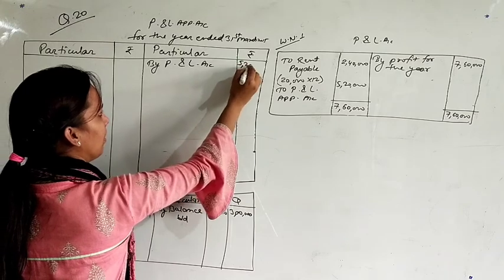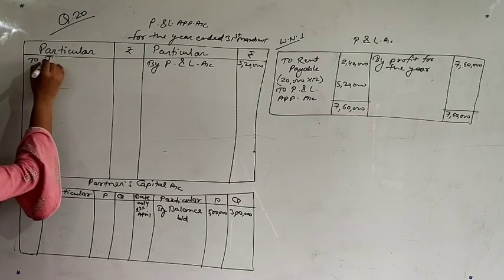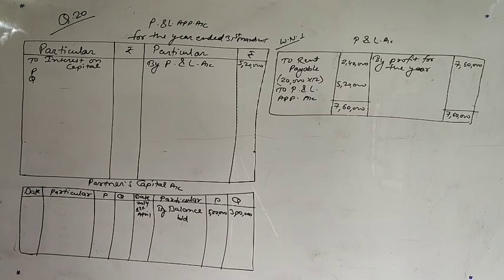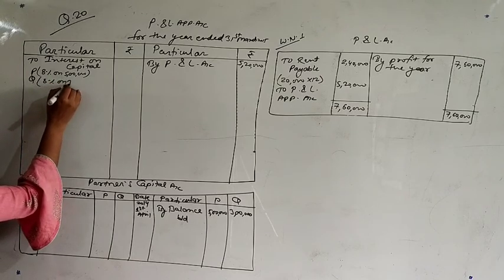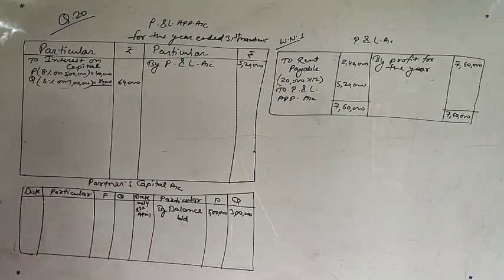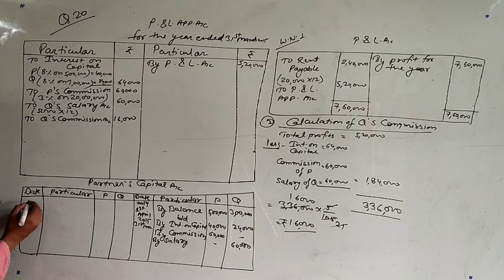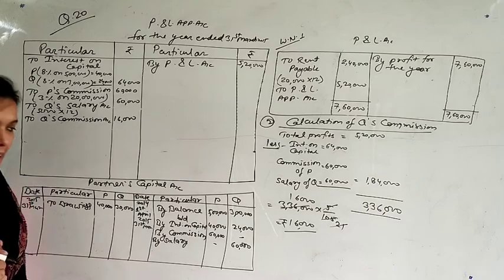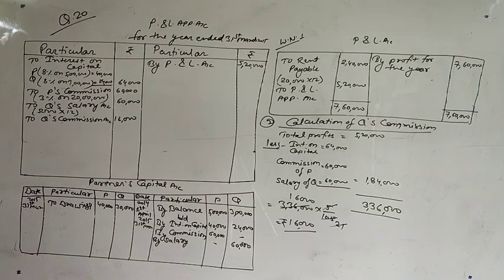CLASS 12 (CBSE) | ACCOUNTANCY | CHAPTER 02 - ACCOUNTING PF PARTNERSHIP FIRMS FUNDAMENTALS (PART 11)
Accounting treatment for partnership firm is similar to that of a sole proprietorship business with the exception of the following aspects: • Maintenance of Partners' Capital Accounts; • Distribution of Profit and Loss among the partners; • Adjustments for Wrong Appropriation of Profits in the Past